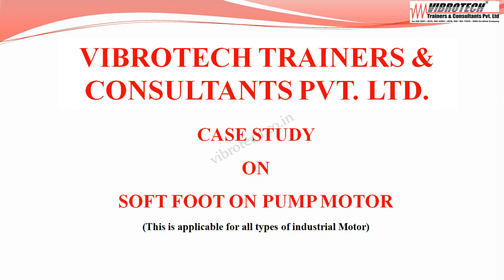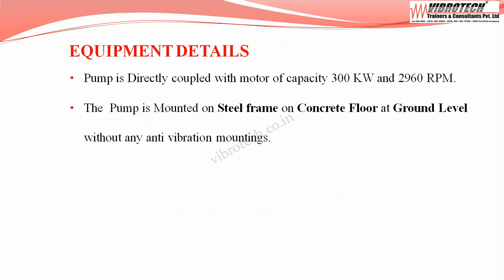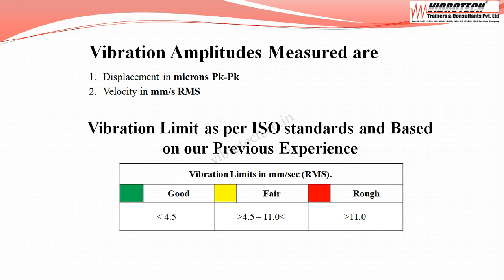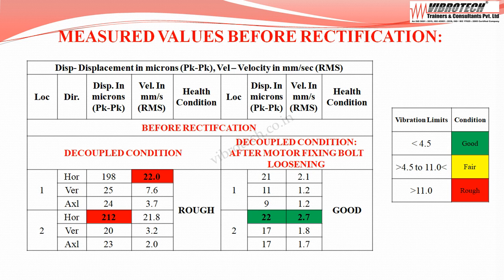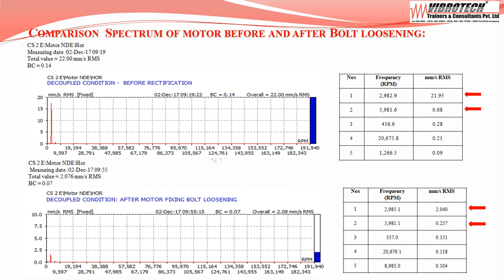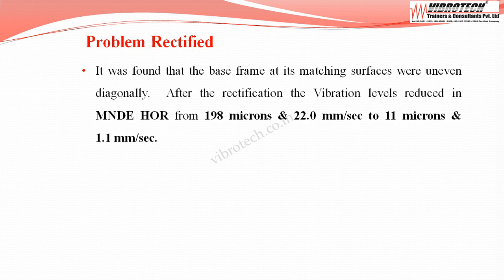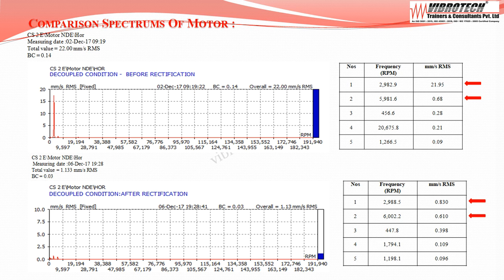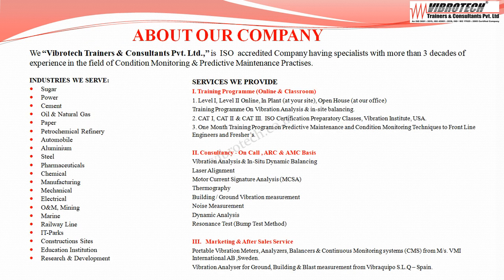Vibration Study on Industrial Pump Motors.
This video explains how to identify the Soft foot problems in Industrial Pump Motor using Vibration analysis.